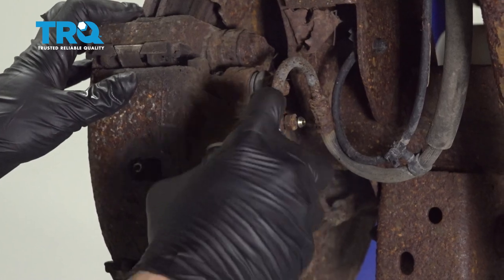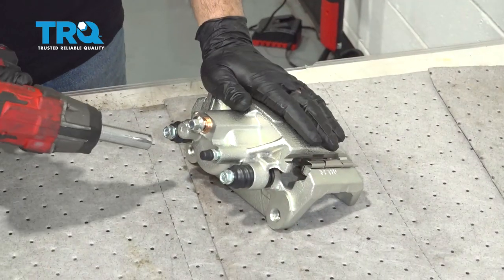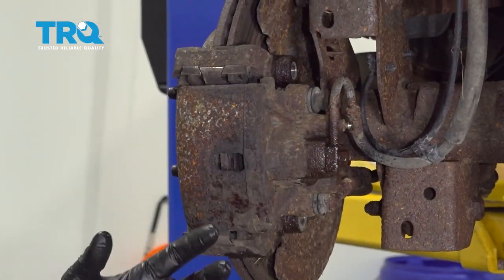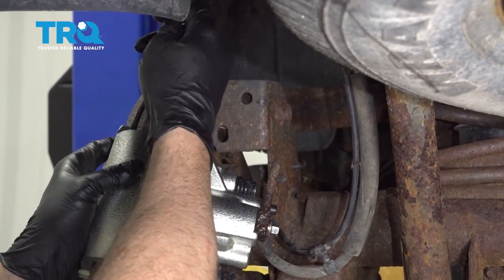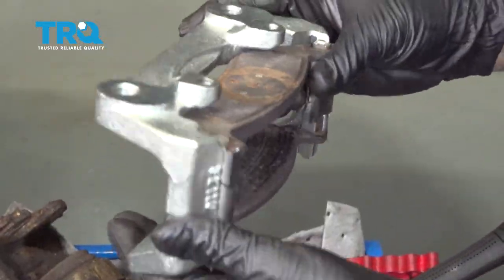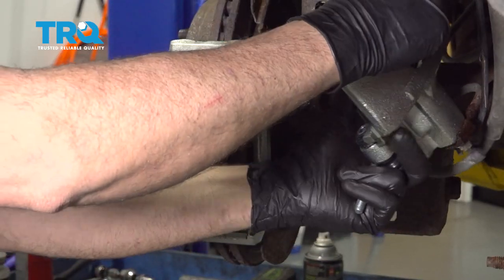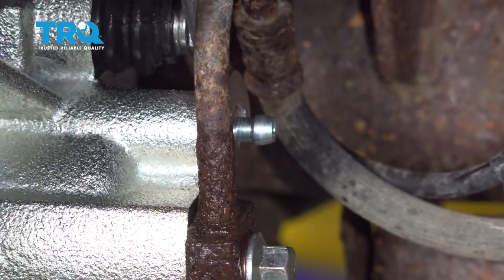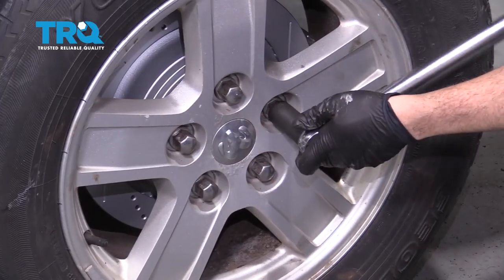How to Replace Rear Brake Caliper 2004-2009 Dodge Durango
A worn out or seized brake caliper can create dangerous and expensive problems: overheating, rotor and pad wear, or even total failure. TRQ brake calipers are engineered to fit your specific vehicle. This video shows you how to a rear brake caliper on your 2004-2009 Dodge Durango.

This repair was done on a 2006 Dodge Durango Limited 5.7L Sport Utility 4-Door Automatic and the process should be similar on the following vehicles:
2004 Dodge Durango
2005 Dodge Durango
2006 Dodge Durango
2007 Dodge Durango
2008 Dodge Durango
2009 Dodge Durango

• Anti-Seize Grease
• Brake Grease
• Rust Penetrant